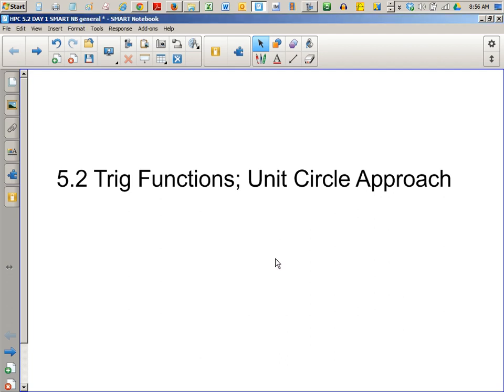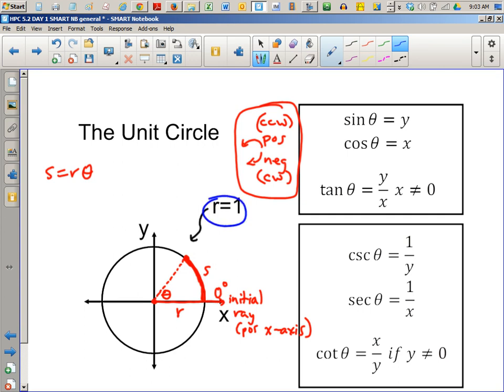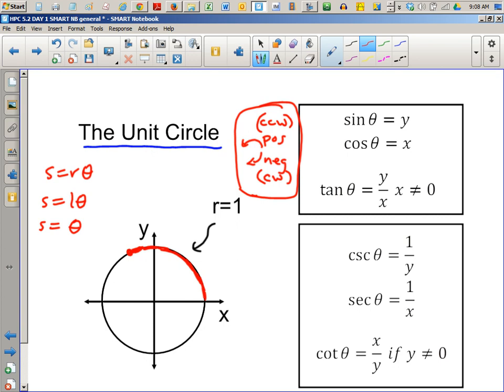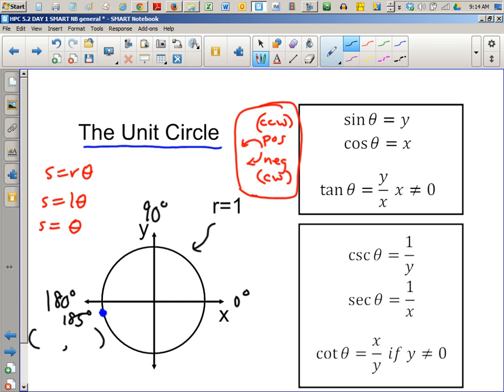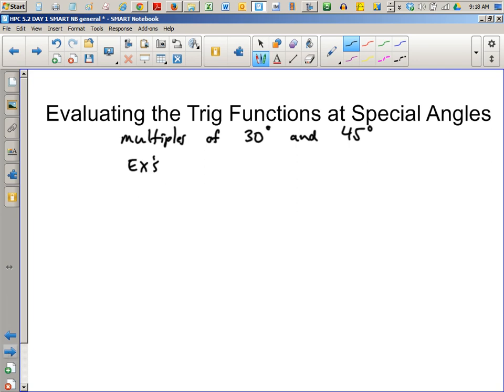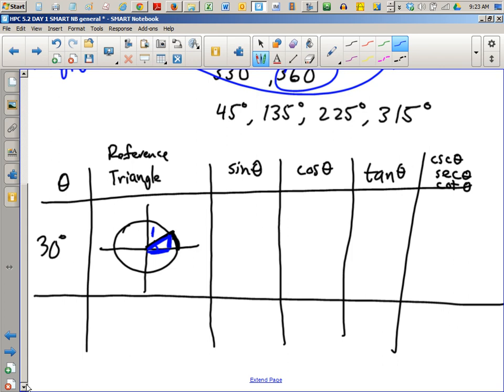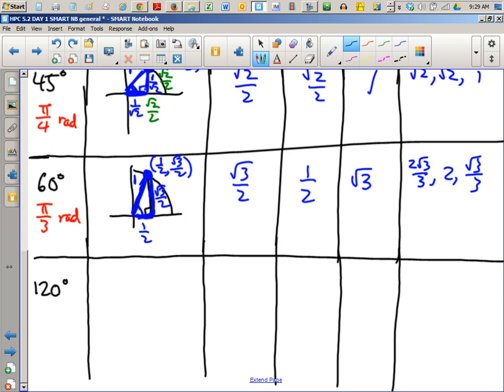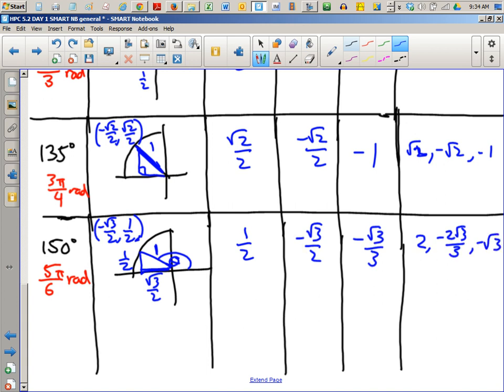HPC 5.2 Day 1